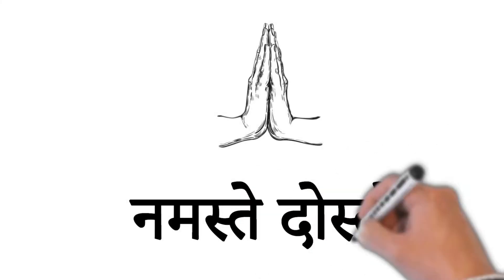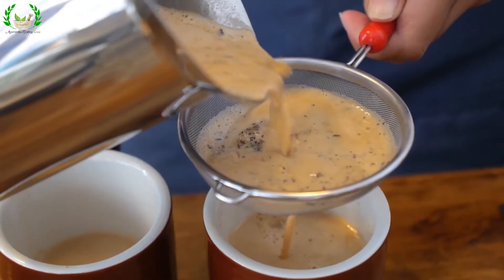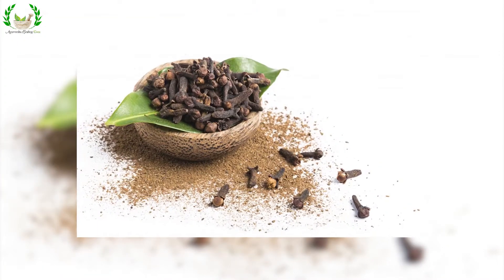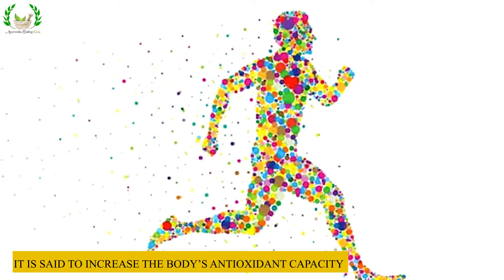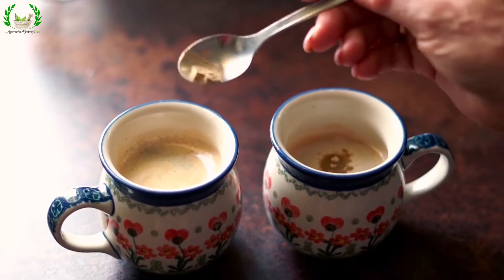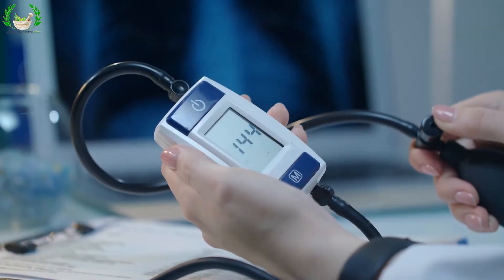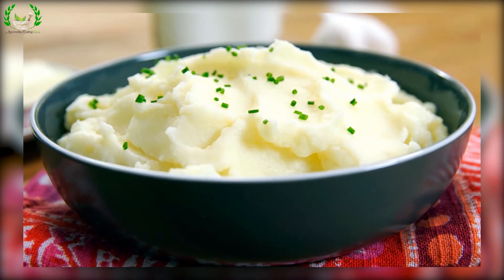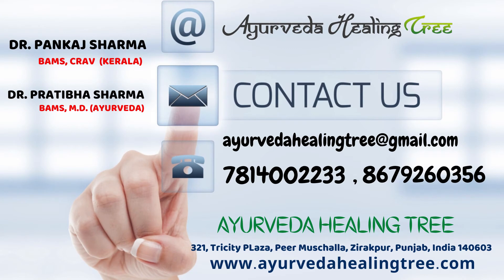Food That helps to boost your Immune System | Effective Ayurvedic Herbs| by Expert Ayurvedic Doctor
How does the virus infect your body and, more importantly, explain the symptoms that associated with this infection
How Does the Immune System Fight a Virus

immunity-boosting foods - रोग प्रतिरोधक क्षमता बढ़ाने वाले आहार - Immunity-Boosting Foods in Hindi considered the best immunity boosting foods for kids thank you for watching the video lecture on how to boost immunity power and the most important immunity-boosting foods that you can take to increase your immunity naturally. How to Increase Immunity Power in Child

How To Boost Immunity Power | Food For Immune System | Expert Tips | The Foodie
Boost Immunity And Stay Healthy Post Lockdown - Expert Diet Tips
immune-boosting foods - immune-boosting foods.
How to Boost Immunity Power in the Body Naturally

How to Increase Immunity Power in Child
how to boost immunity power | immunity-boosting foods.  cats Great essential oils for oily skin Best immune-boosting foods for dogs Is diffusing orange essential oil safe for dogs Which essential oil is best for me quiz

Immune boosting foods for seniors and women over 50
Know more about the immune boosting foods for toddlers to help keep them healthy and reduce illnesses Ragi or Nachni is one of the nutritious and immune boosting foods for babies

 immune system boosting foods - Top 10 Immune System Boosting Foods For Kids

How to Boost Immunity Power in the Body Naturally  How to boost immune system naturally
Immune system boosting foods hpv

Immune system boosting foods for cancer patients
 arthritis, multiple sclerosis, chronic lymphocytic leukemia, immune system boosting foods and drinks
Immune system boosting foods for toddlers
how to increase immunity power - How to Increase Immunity Power in Child
How to boost immunity power naturally

How to Boost Immunity Power in Body Naturally How to Increase Immunity Power In Our Body | Instant Immunity Booster Drink

How to increase immunity power by food
ways to boost your immune system against the novel coronavirus - 10 ways to boost your immune system against the novel coronavirus covid-19. Harvard Health Publications: "How to Boost Your Immune System Blueberries in a bowl to boost immune system How to Increase Immunity Power in Child That can help us to prevent healthy life style and on how to boost immune system

The immune system defends our body against invaders, such as viruses, bacteria, and foreign bodies

How to Boost Immunity Power in Body Naturally
Boost your immune system to fight the corona virus - 10 ways to boost your immune system against the novel coronavirus COVID-19

Harvard Health Publications: "How to Boost Your Immune System

boost your immune system to fight the corona virus.

10 foods to boost your immunity - how to boost immunity natural.